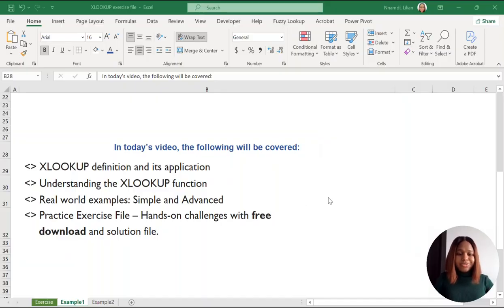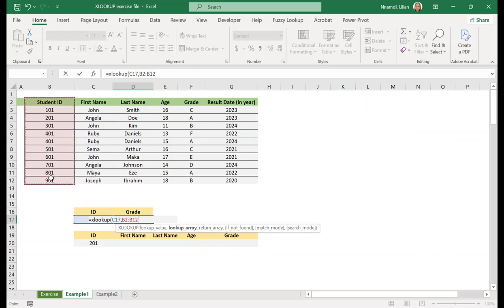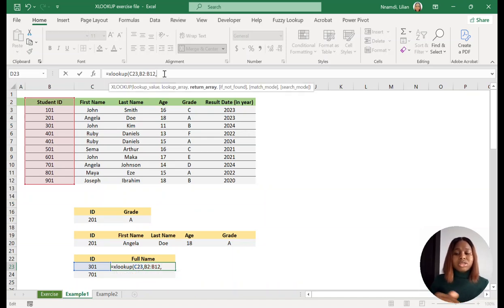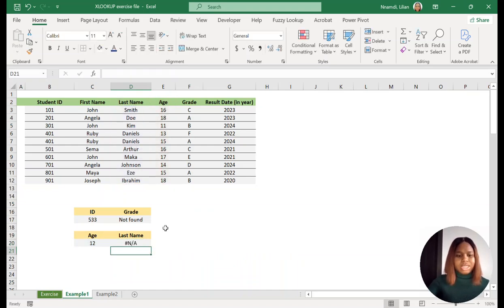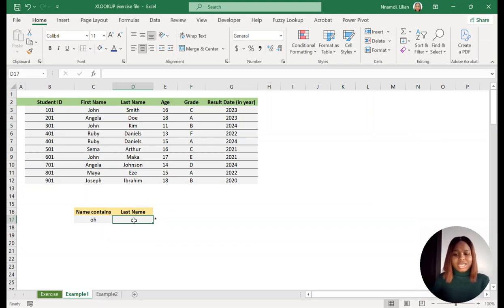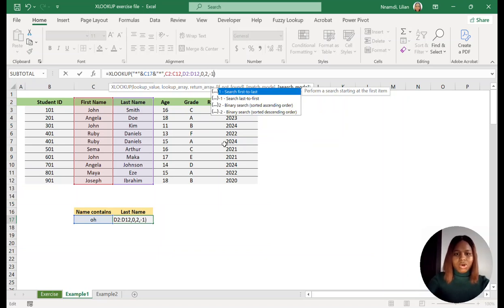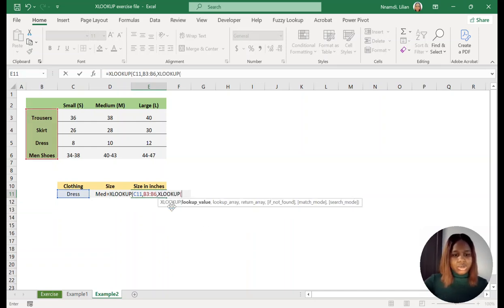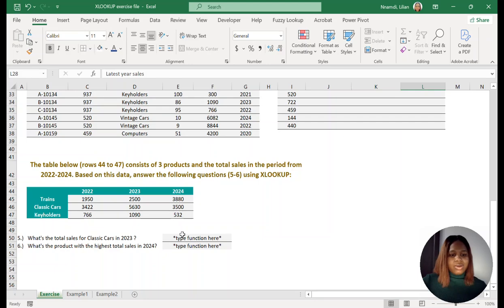Master XLOOKUP with Real Examples (+Free Practice File with solutions)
Tired of VLOOKUP and HLOOKUP limitations? XLOOKUP is the most powerful Excel lookup function, it is more flexible and it tackles most of these limitations.

To download the practice file, click on the link below and scroll to the end of the post, then click download

Did you get it right or do you have any questions?

Timestamps
0:00 Introduction
0:50 What is XLOOKUP?
1:28 Understanding the XLOOKUP function
1:59 Examples: Basic XLOOKUP in action
6:03 Example: Handling errors
7:17 Example: Return values based on match mode
10:05 Example: Using wildcards in lookup_value parameter
12:30 Example: Return values based on search mode
13:50 Example: Two way XLOOKUP
16:42 Hands-on Excel Practice File (free download)